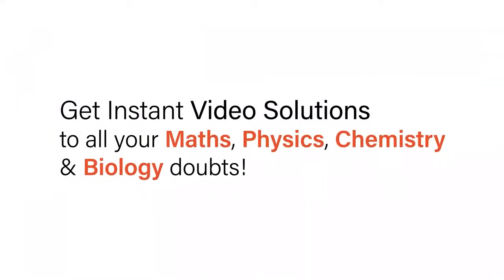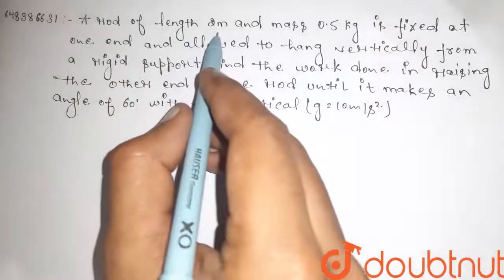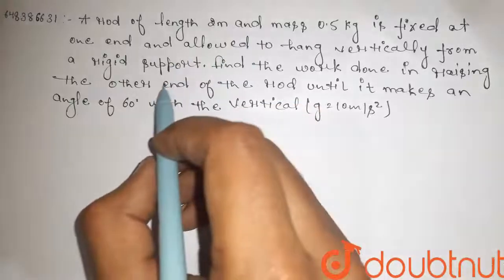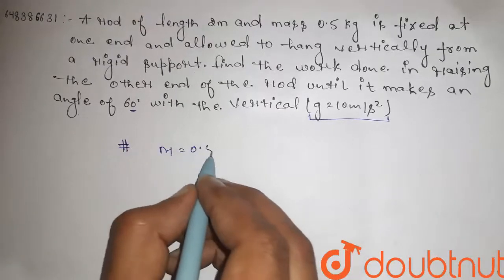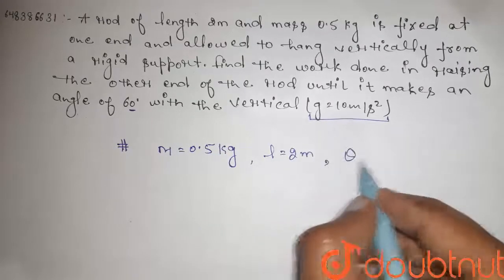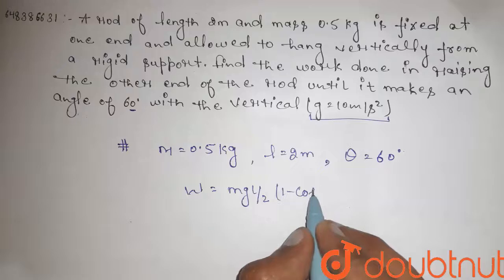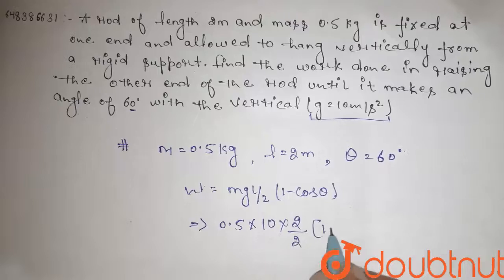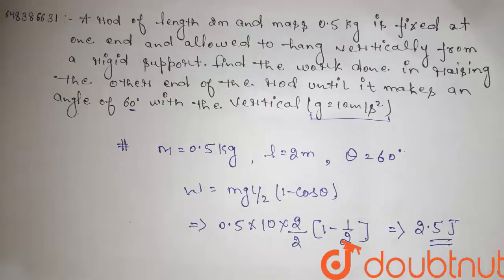A rod of length 2 m and mass 0.5 kg is fixed at one end and allowed to hang vertically from a ri...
A rod of length 2 m and mass 0.5 kg is fixed at one end and allowed to hang vertically from a rigid support. Find the work done in raising the other end of the rod until it makes an angle of 60^(@) with the vertical. (g=10 ms^(-2))
Class: 11
Subject: PHYSICS
Chapter: WORK, POWER & ENERGY
Board:IIT JEE

👉 Have Any Query? Ask Us.